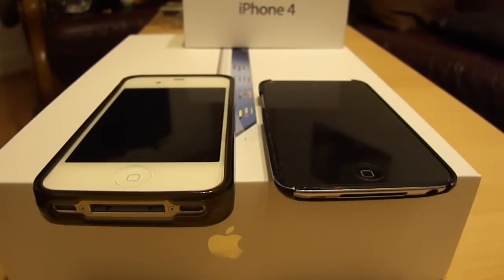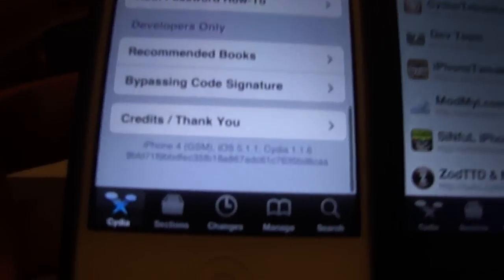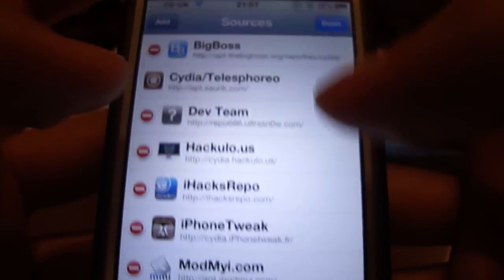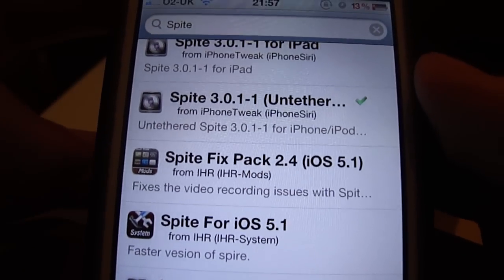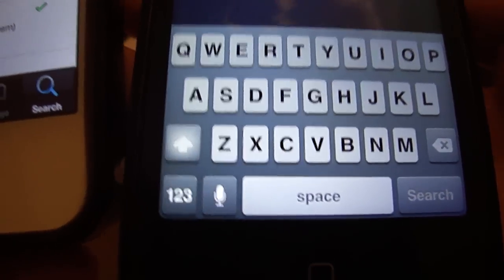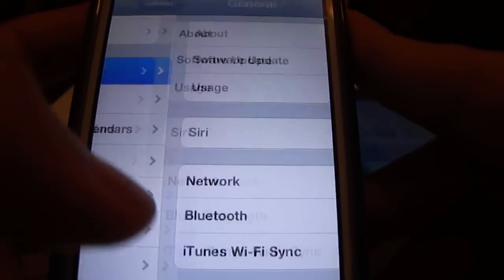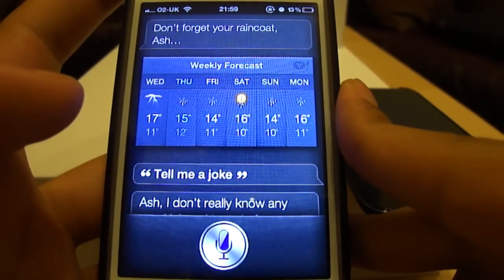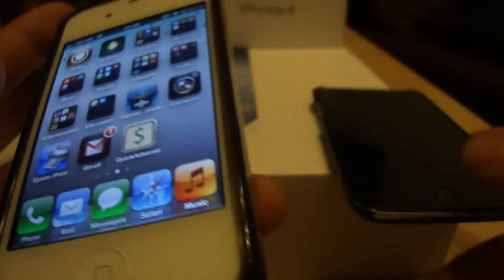How to Install Siri on iOS 5.1.1 Untethered iPhone/iPod/iPad [Fully Working Tutorial]